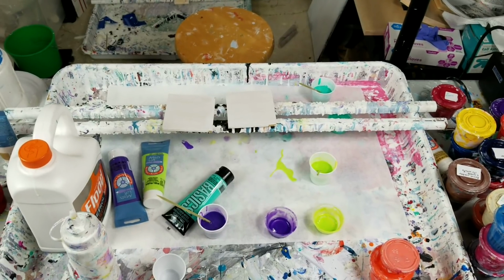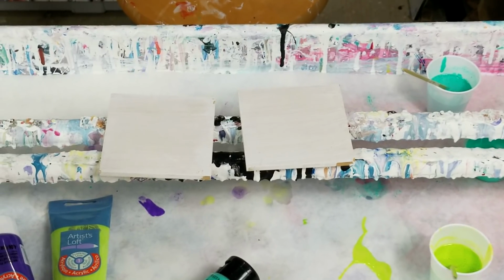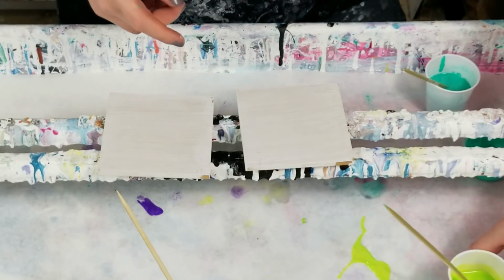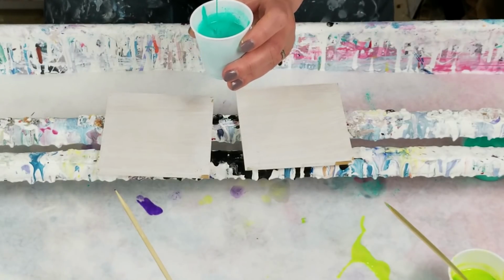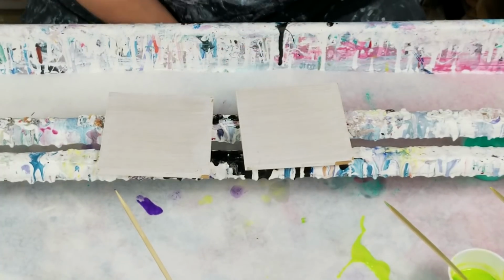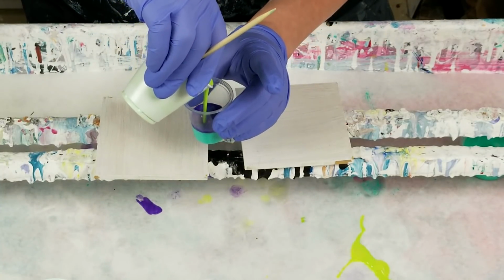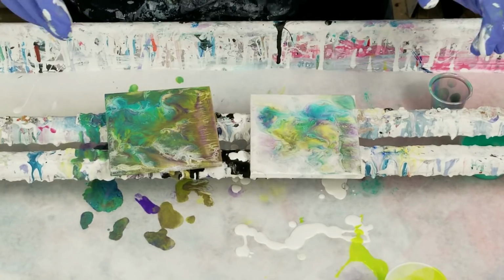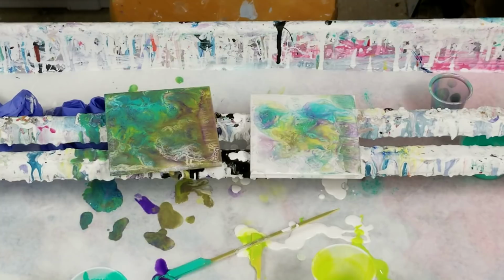(579) Do not try this acrylic pour at home...seriously!!